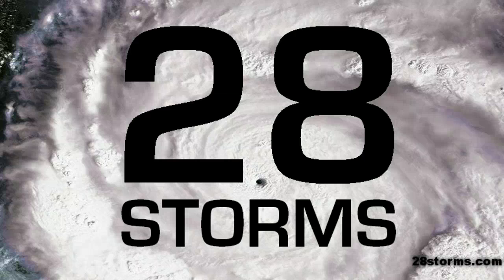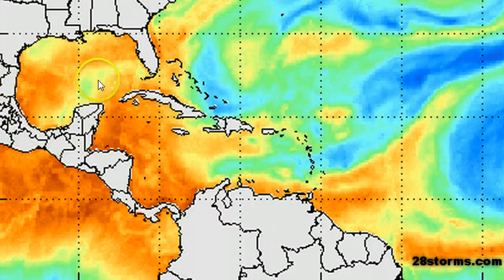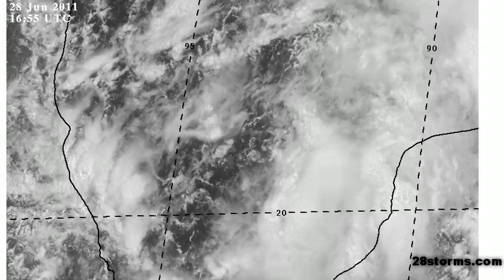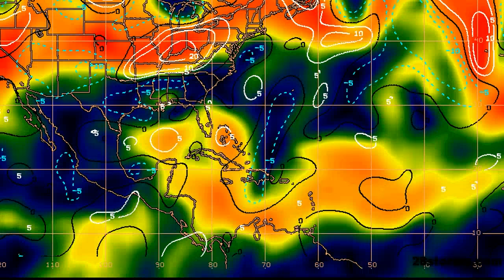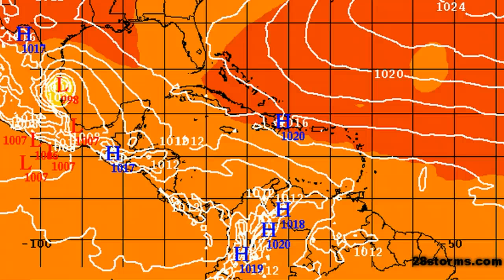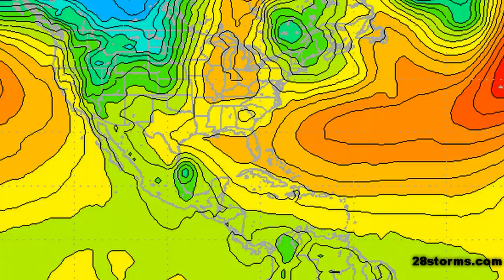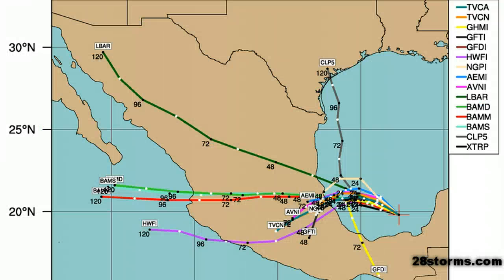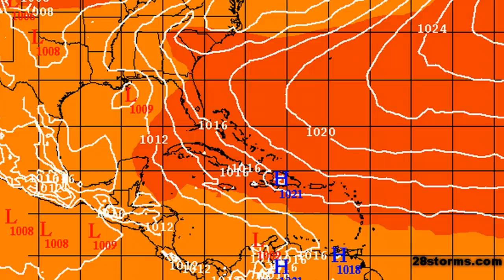6/28/11 Tropical Storm Arlene in the Making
Monitoring what will more than likely evolve into Tropical Storm Arlene over the next 48 hours